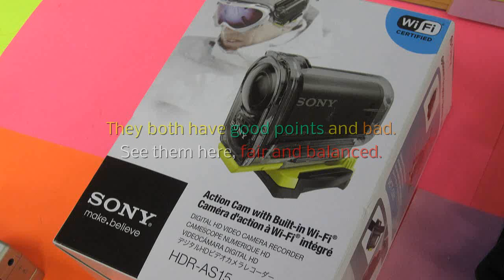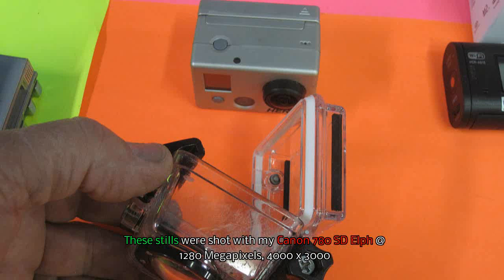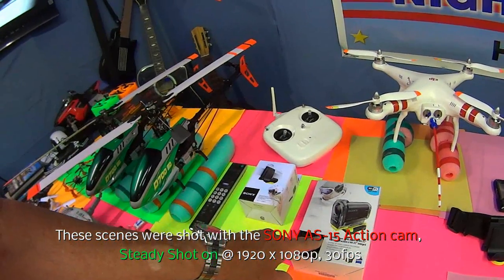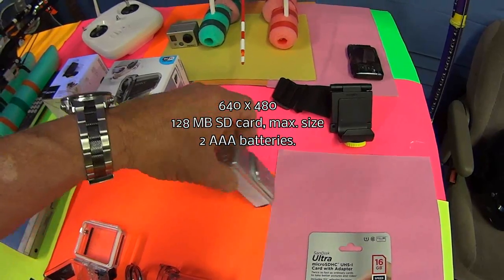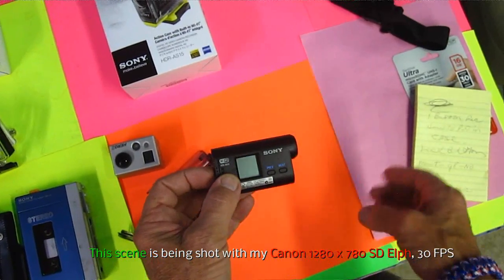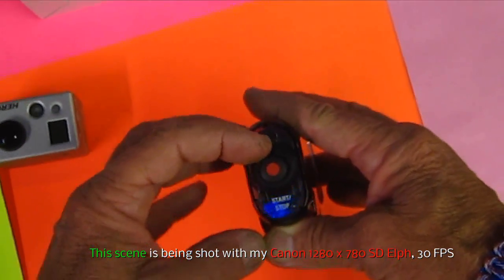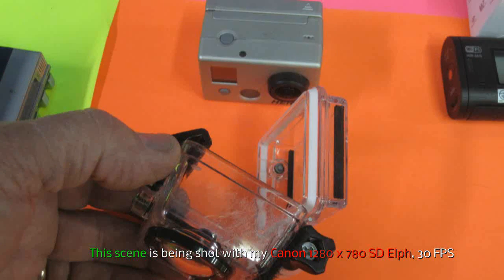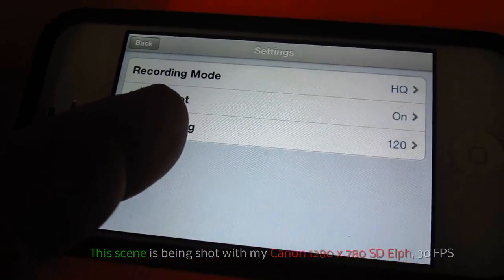Flight Test Comparison of Sony AS-15, GoPro2 Silver, and Aiptek Pocket Cam X action cams.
*Read on for what I DON'T LIKE about the Sony. Adding another camera to my collection, the Sony AS-15 sounded like a good choice, being $200 cheaper than the already obsolete GoPro3 Black. Sony has a good reputation with me, so I decided to try this camera, while I wait for the GP4 Gold. I already have a GP2 Silver with Wi fi and since the specs for the GP3 black aren't something that most would see on YT, I figured that spending $200 for just that would not justify the purchase. I'll wait, as I usually never buy the first model of anything right away. Besides the fun was the challenge to see if the DJI Phantom quad could lift all 3 cameras, how well the Steady shot would work over my gyro controlled camera mounts, and somehow figure out how to edit 4 cameras at one so you could see the fun. None of the scenes were lightened, darkened, sharpened or contrasted. What you see is what you get.
What I really like:
The best thing about the Sony is the Steady Shot and the Carl Ziess lens.  It eliminates having to use special gyro or foam mounts as you see, I just used balsa wood.  I also think the Sony light sensor is better and changes to the light faster than the GP2.  I also like the case because it is flat and good for Velcro plus it has a standard Tripod mounting plate.
I do not like the fact the Sony cannot invert the image by itself but that can be easily done in the editor.  I also wish it had some blinking lights to tell if it is recording.  My GoPro Silver has 4 blinking at once! Also, the APP needs more tools and information, plus a way to record to the phone.  Maybe it does, but I haven't figured that out yet. I also do not like the fact that the Very High Quality Slow and Super Slow modes do not record sound, where my GoPro 2 silver does.
Both cameras are good for sure and I hope to use them in conjunction with each other.
In fact, my next video will use footage from both since that is all I wanted was a second action camera.  If the GoPro4 Gold has Steady Shot on video, that would make my day.  We shall see.
The Quad copter I used is my dependable DJI Phantom, now available at NitroPlanes and XHeli.

Best Regards,
Dave Herbert
Academy of Model Aeronautics # 8221
Contest Director, Leader Member, Scientific division.